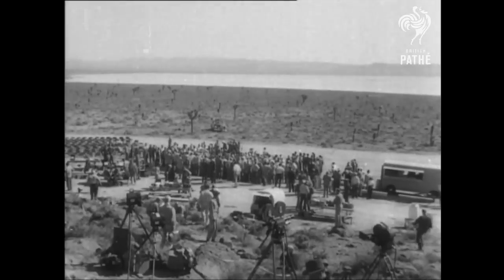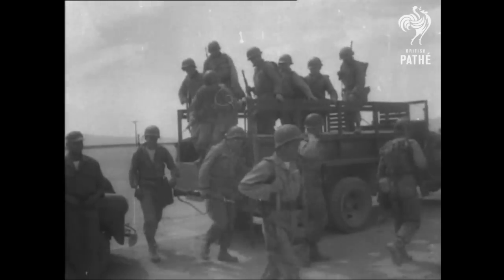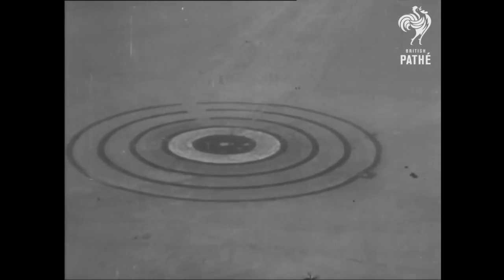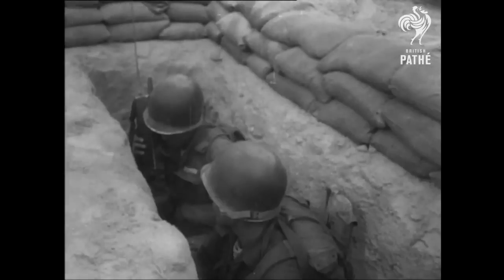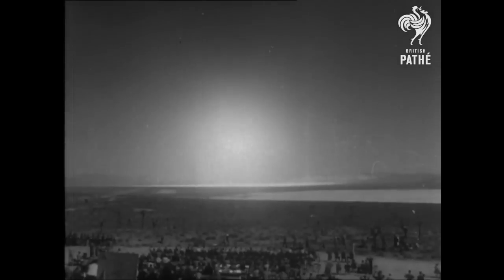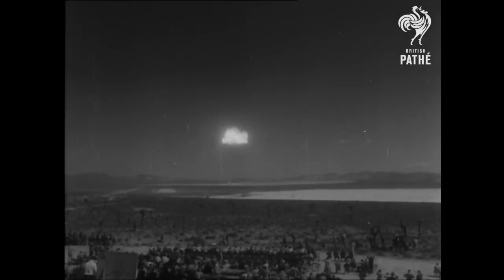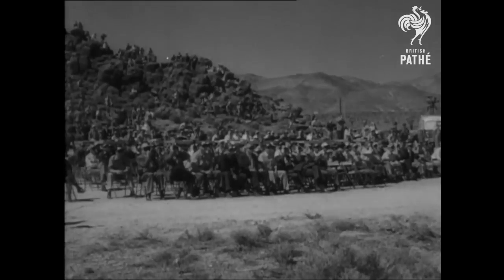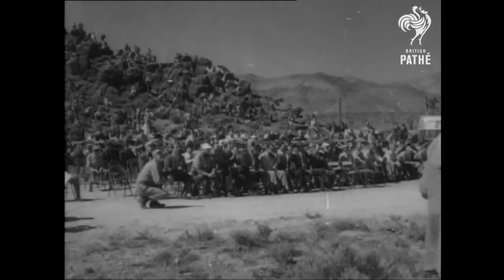Nuclear Explosion Footage in Nevada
Nuclear Explosion Footage in Nevada. Atom Bomb Tests in America, 1952. On the Yucca flats in Nevada soldiers witness a nuclear explosion. The explosion is filmed from different angles.